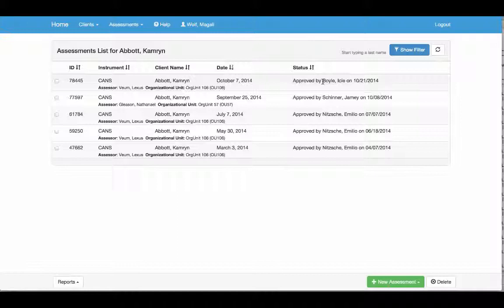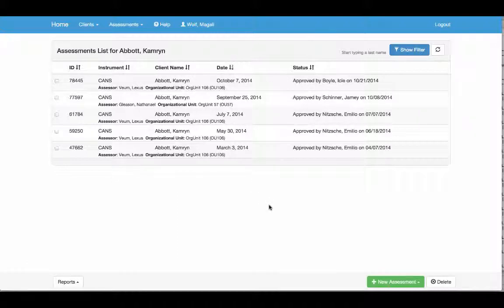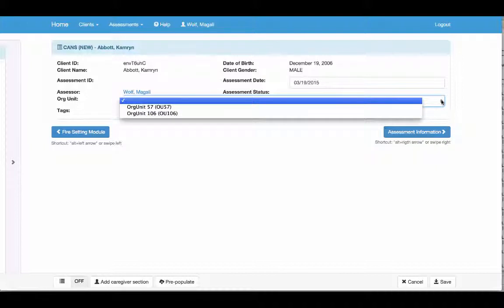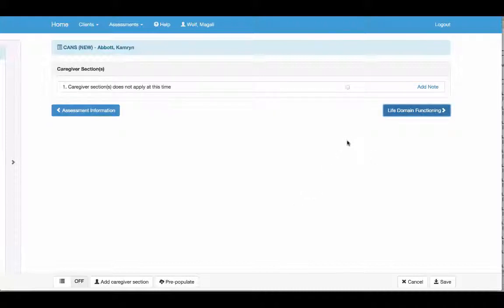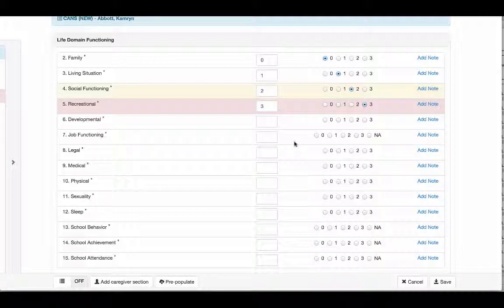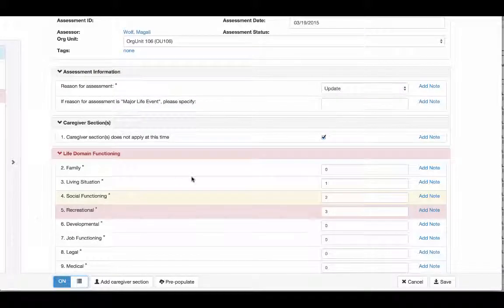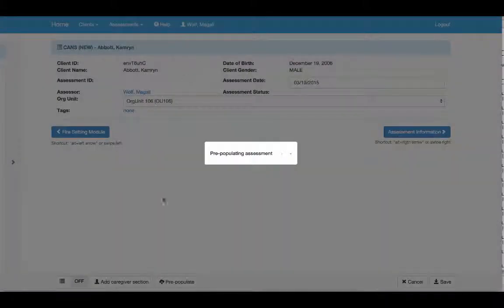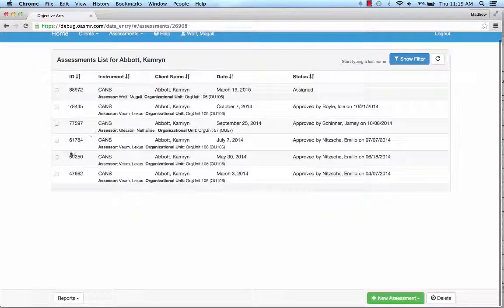Simple CANS Data Entry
Simple CANS Assessment data entry, entry from scratch, entry using assessment pre-populate feature.